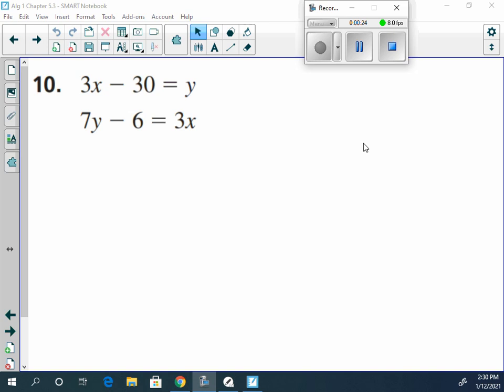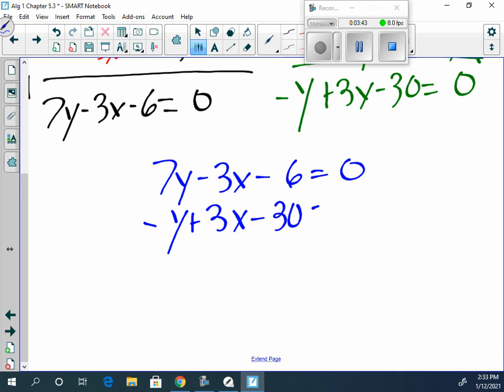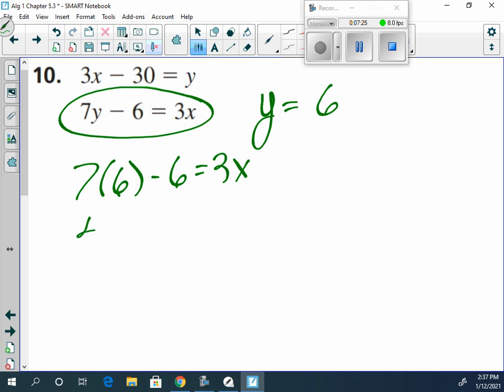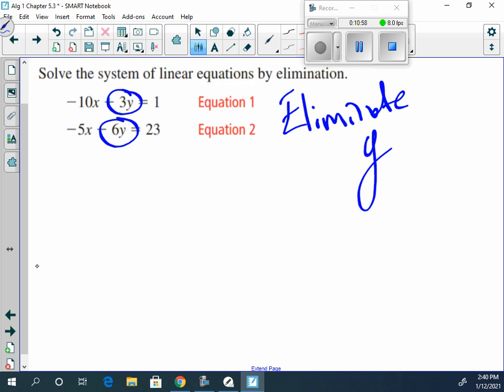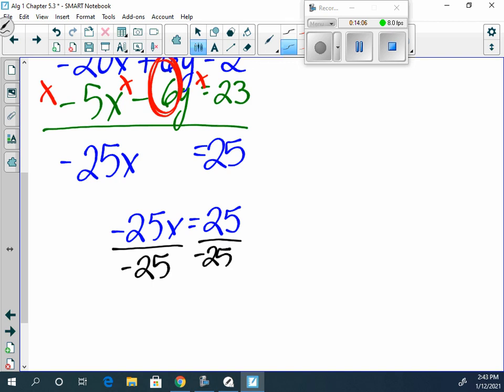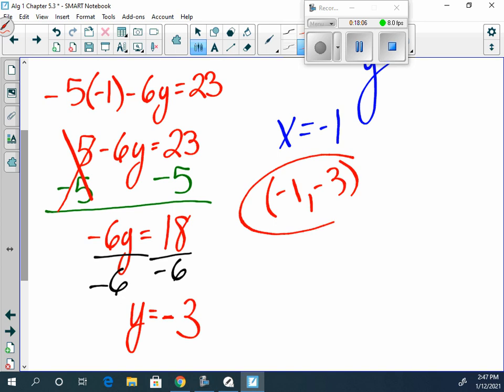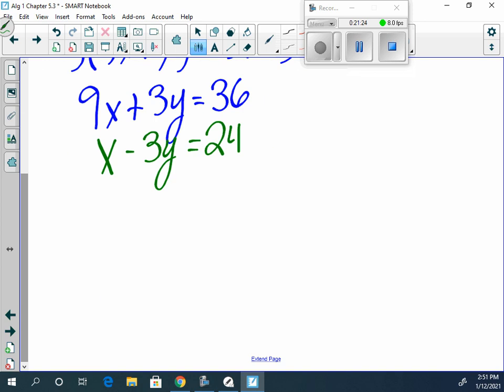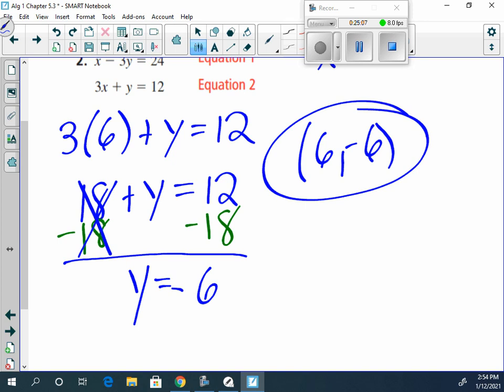Algebra 1 Chapter 5.3 (2)